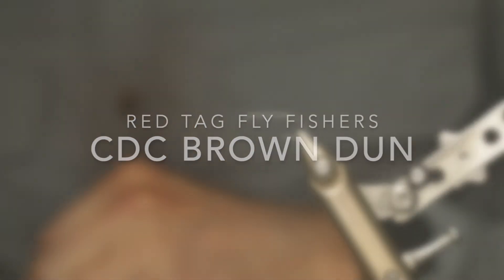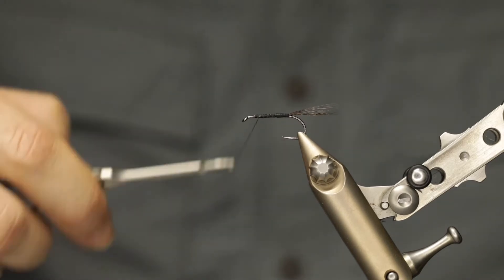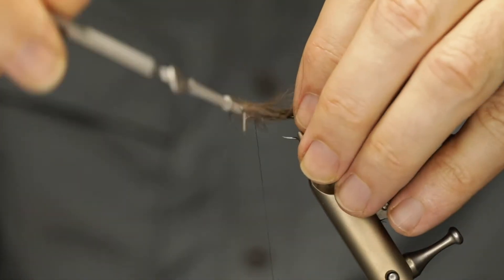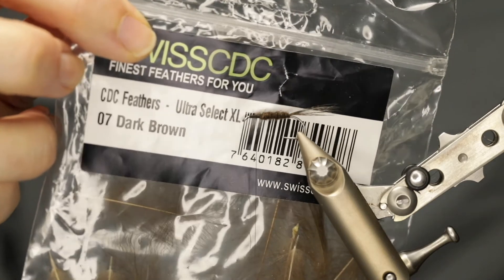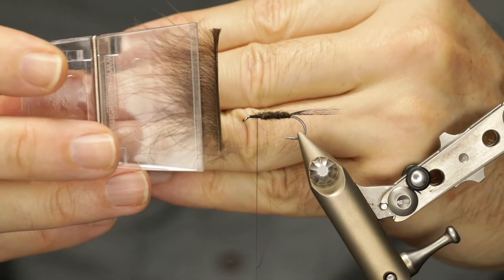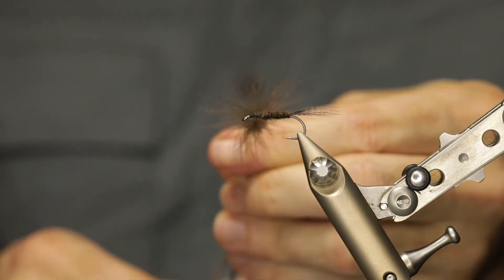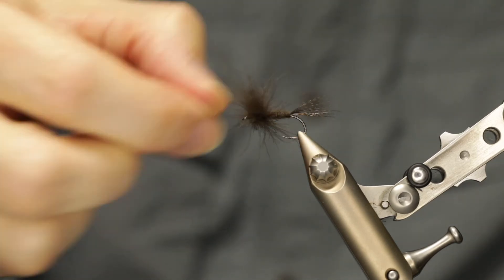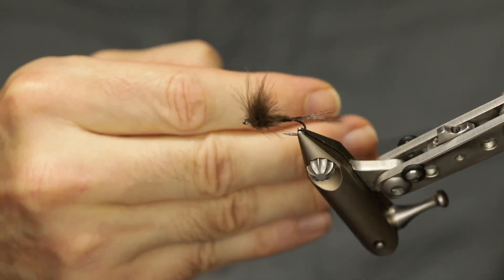CDC Brown Dun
Basic brown dun built from CDC.

Materials:
Size 12 Firehole Streamer Hook
Black thread, ideally something that splits well
Dark speckled Coq De Leon for the tail
1 Dark Grey XL sized CDC feather for the body
3 Dark Brown XL sized CDC feathers for the thorax and wing

Tools:
Vice
Scissors
Hackle Pliers
Magic Tool for capturing CDC
CDC Clip
Thread Needle for splitting thread
Whip Finisher